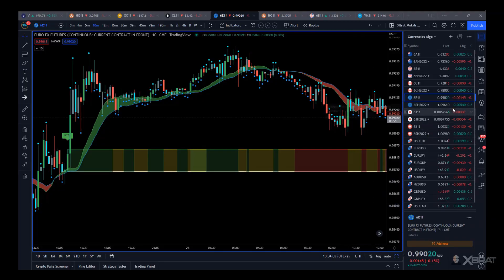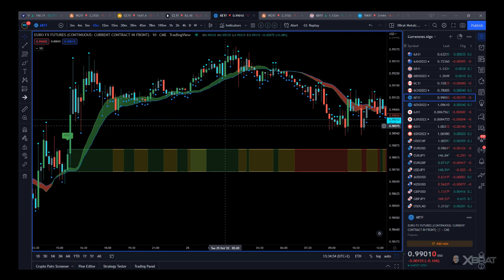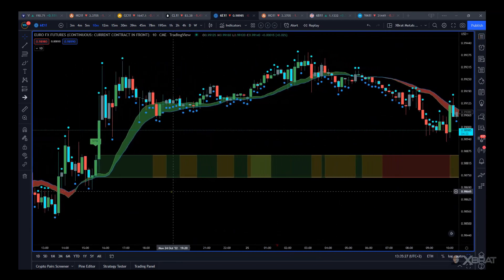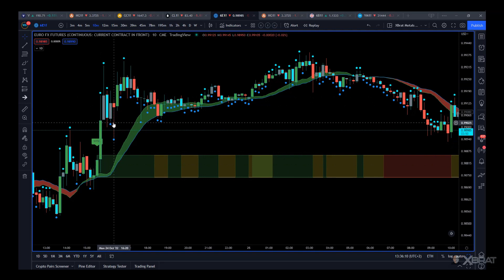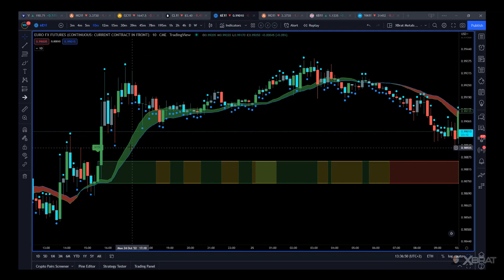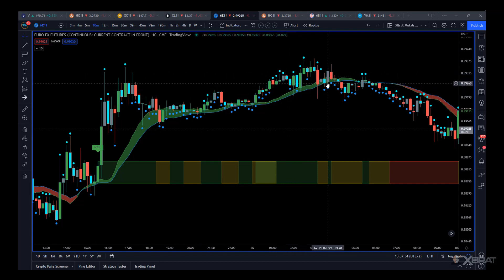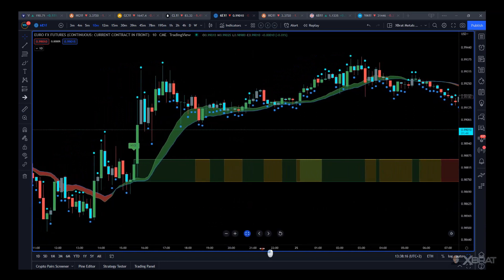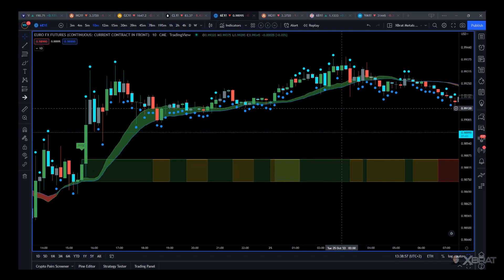Trading the US Market Open with EURUSD and 6E Futures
Paul uses the xBrat Range Breakout Trading Indicator and the xBrat Manager to put this trade together, Bundled together in the Breakout Cradle2Grave Bundle.

This strategy looks at playing the Euro against the move of the USD at the US market open. Simple to learn and so easy to do with the Breakout Cradle2Grave Bundle of Trading Indicators. Forex Trading and Futures Trading using the same strategy!

This great day trading strategy Cradle2Grave Bundle is also available for ThinkorSwim, Ninjatrader and MotiveWave